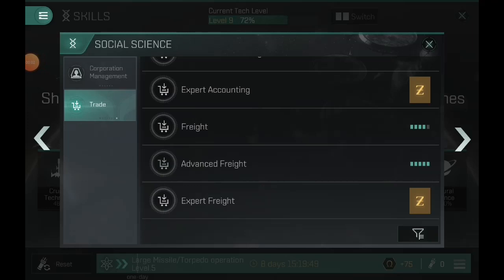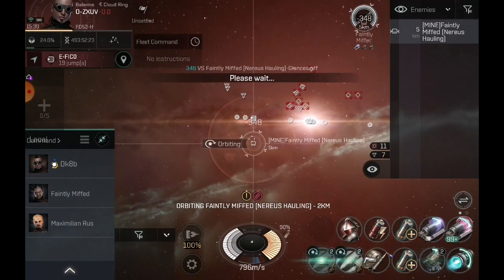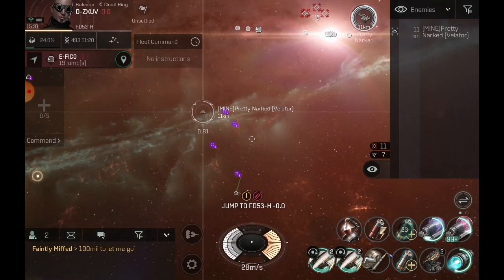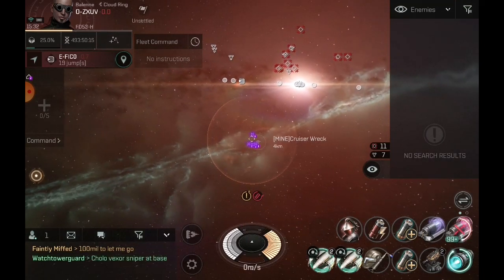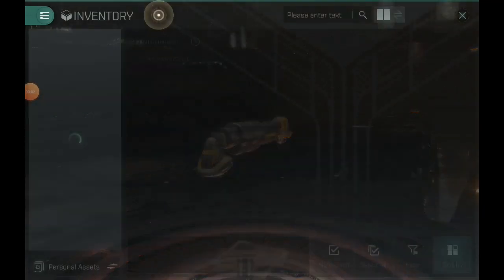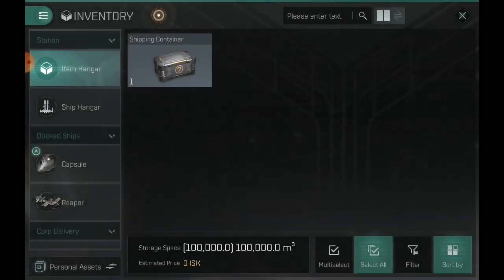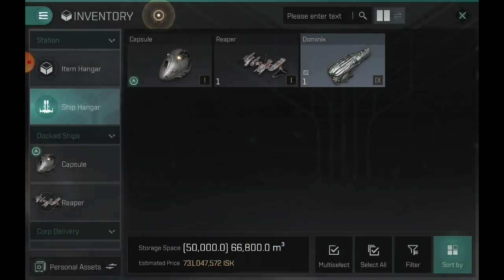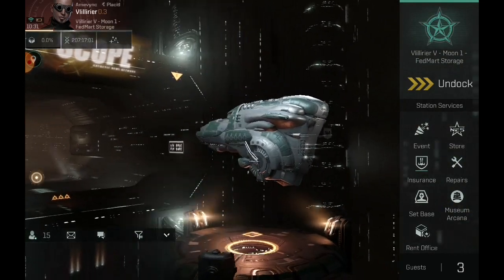[[EVE ECHOES]] Opening the 761m PK'd shipping container!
I finally opened my 761m shipping container that I got off a hauler. I had to pump 11 days of training advanced freight 5/5 to open this baby!

Be sure to try out LDPlayer, this android emulator is much better then Bluestacks and has reduced my game crashes 10 fold!